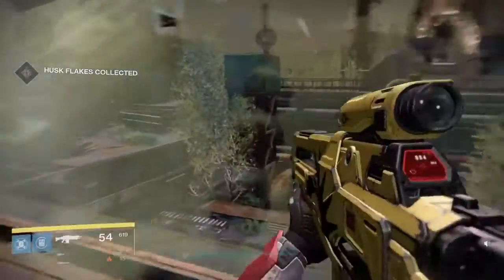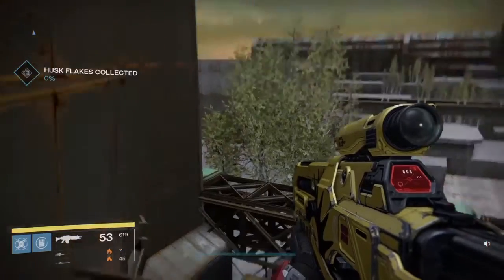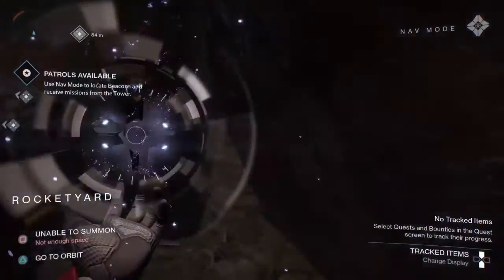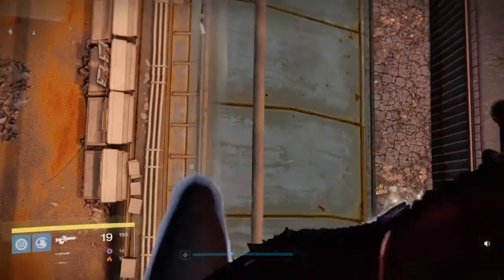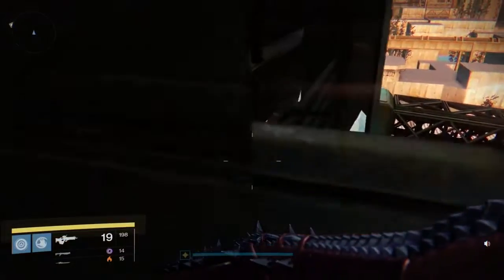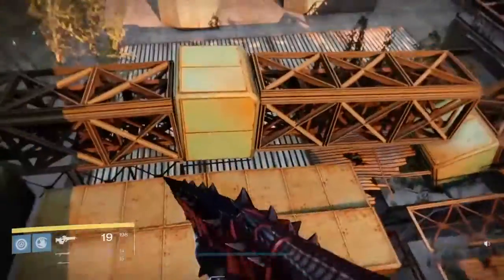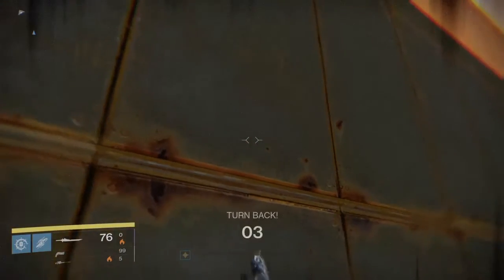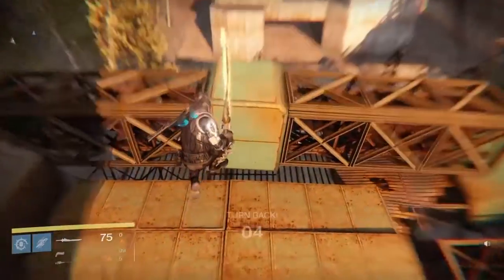Glitch Out of Kings Watch Easily!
I got you in, and now im getting you out! Here I show how to get out with every Class.